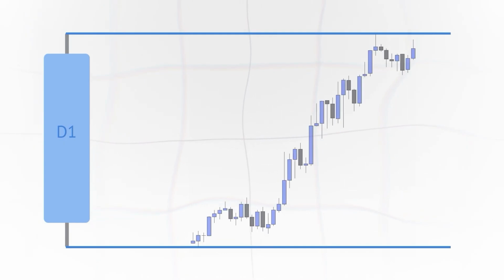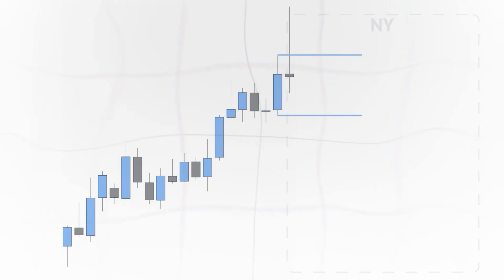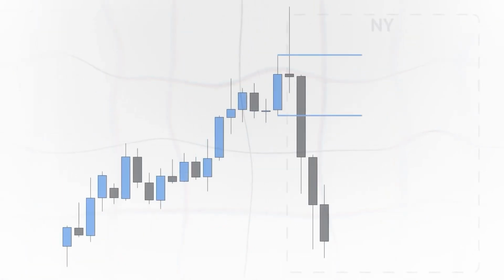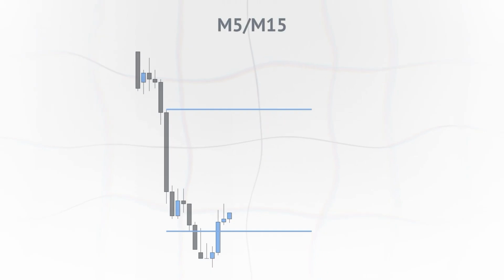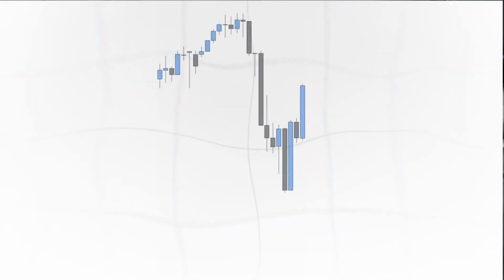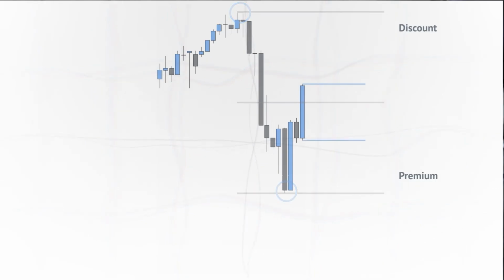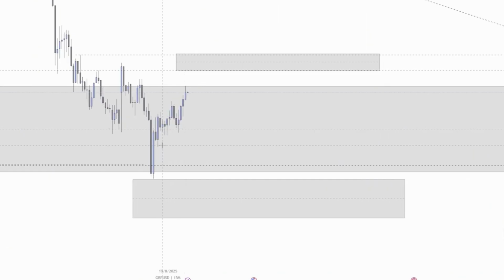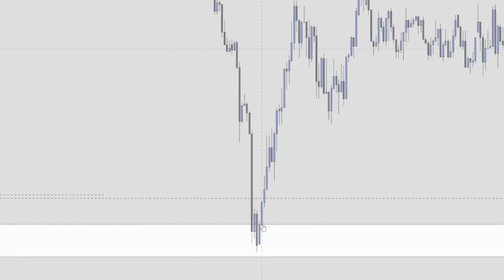passing the challenge with CRT is easy, actually